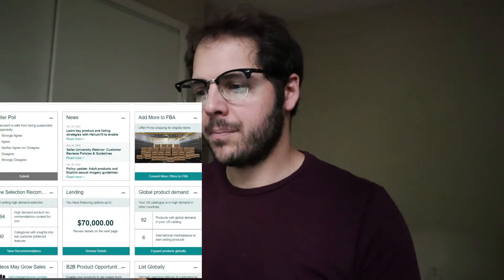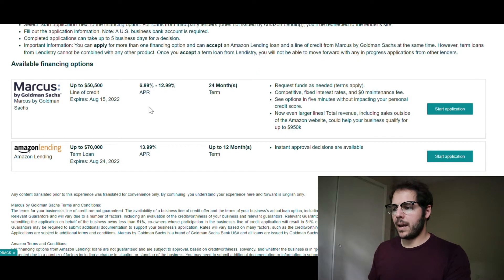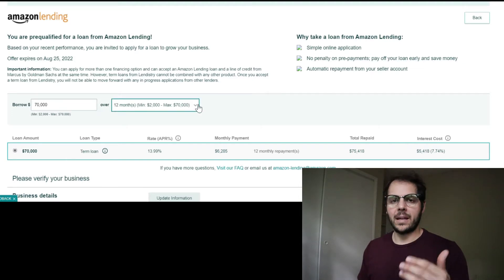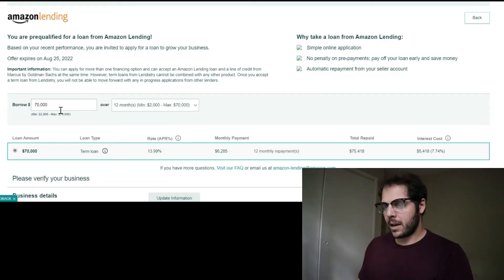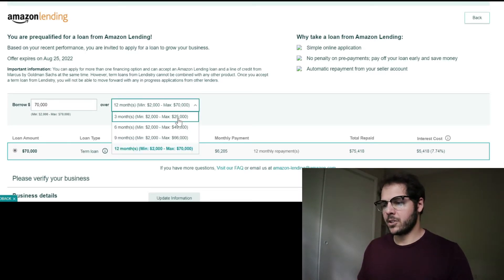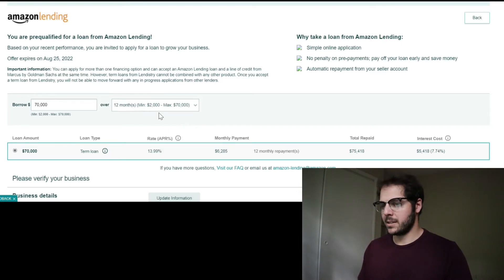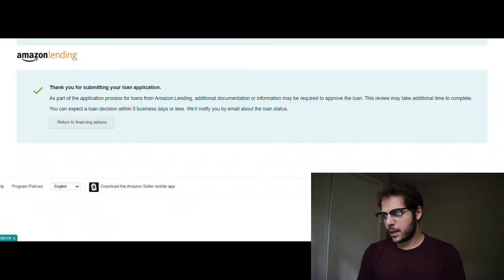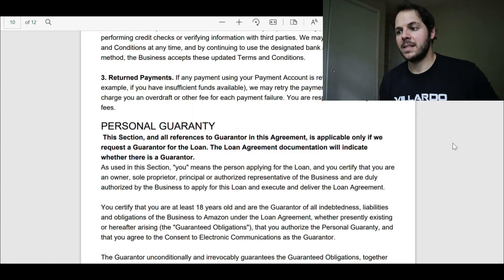Applying for an AMAZON LOAN in Real Time (Step-By-Step)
Last video I explained why I was applying for an Amazon Loan and in this video, I take you through the application process, step-by-step, all the way through funds being disbursed.

IP ALERT -  Helps Avoid IP Complaints
• $30 OFF: Code DUKE

OA BUDDY  - Notes on Online Retailers Cancellation Policy
$20 OFF - Code: DUKE

MY REPRICER
• Profit Protector Pro  - $65/m & AI based

0:00 Intro
0:48 Lending Options
1:17 Begin Application
2:35 Interest Explained
3:52 Loan Agreement - Confirm Loan and Business Info
5:31 Loan Agreement - The Fine Print
9:00 Submit Application
9:43 My Concerns
11:19 Approval Notification
12:40 Accepting Loan
14:31 Personal Guaranty
17:50 Funds Received
19:52 Closing Thoughts